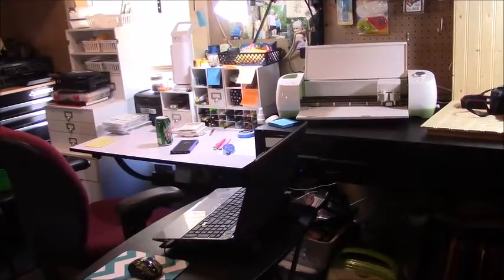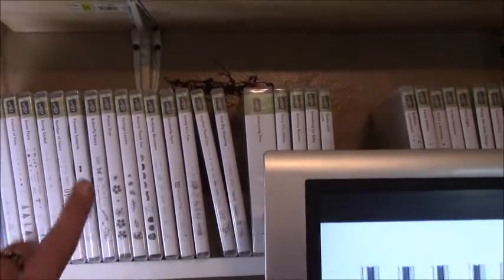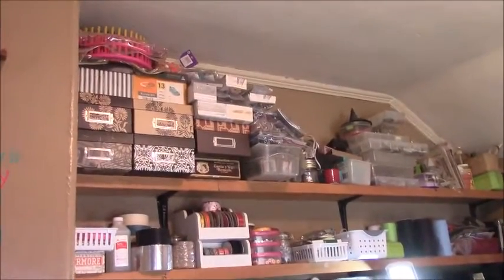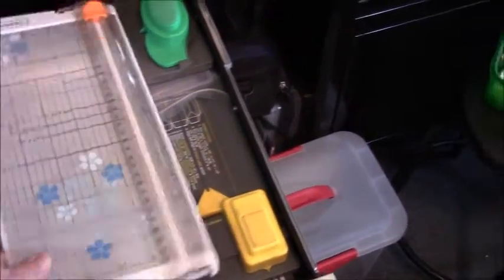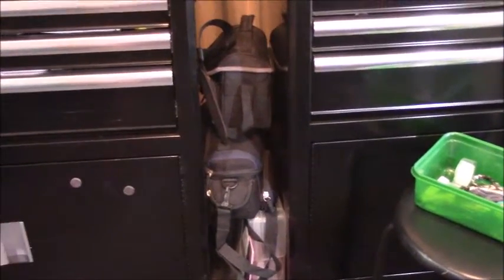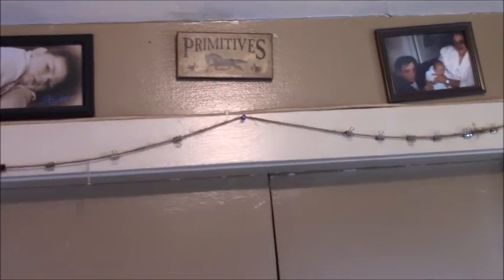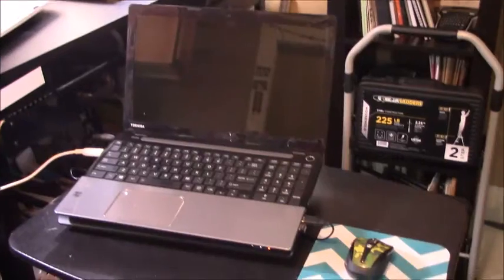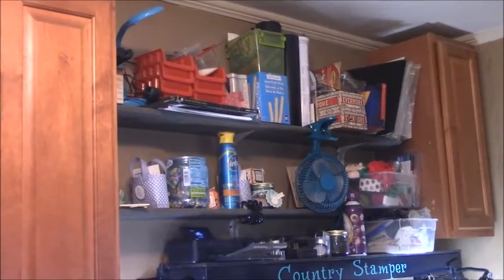Update On Craft Room Make Over 2016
If you would like to purchase any of the supplies used today

Supplies:

Also stop by and check us out on Facebook